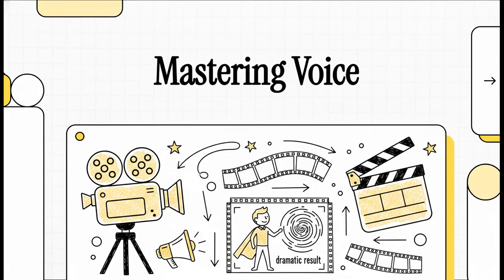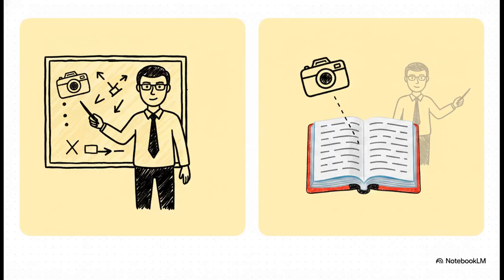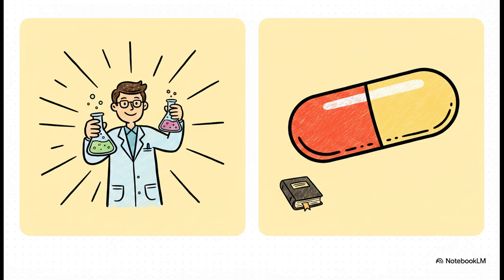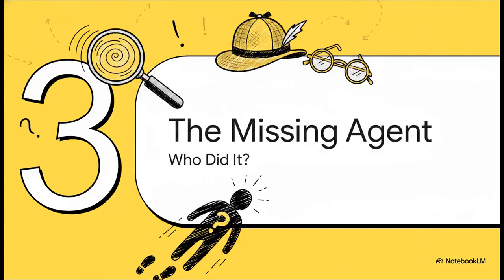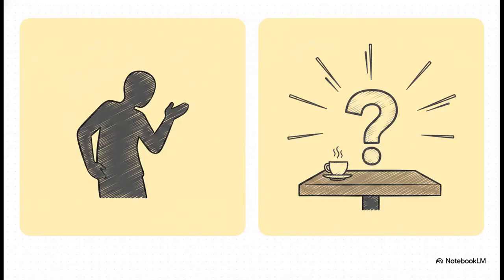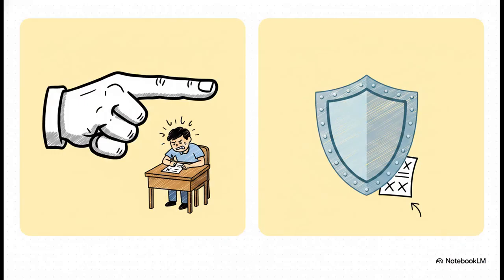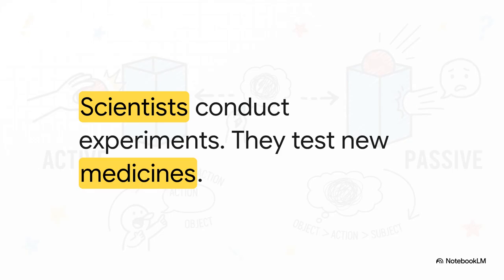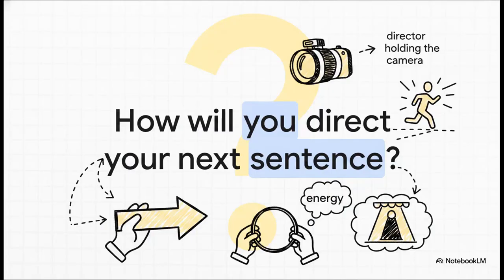active and passive tense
In this video you learn everything about active and passive voice.